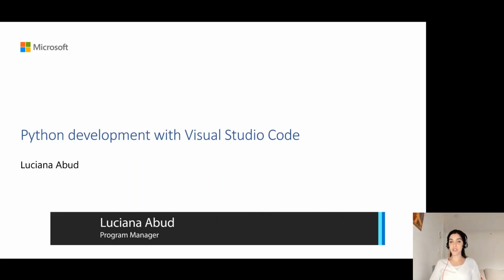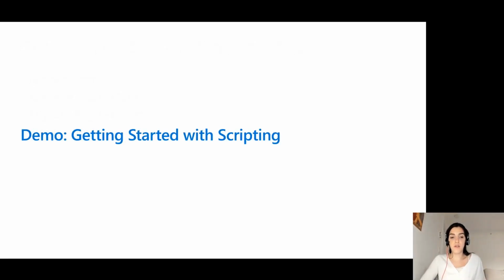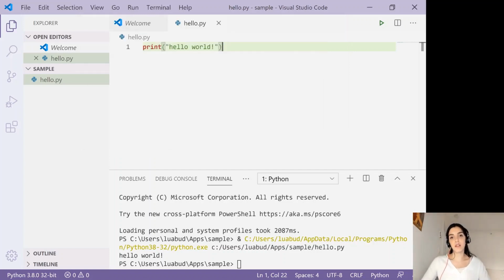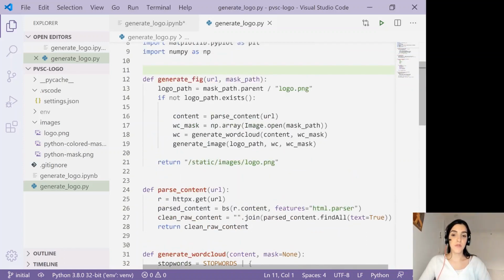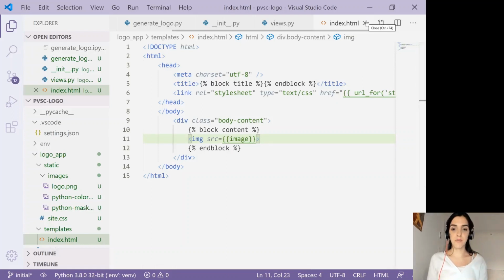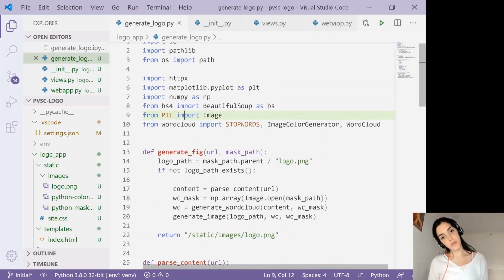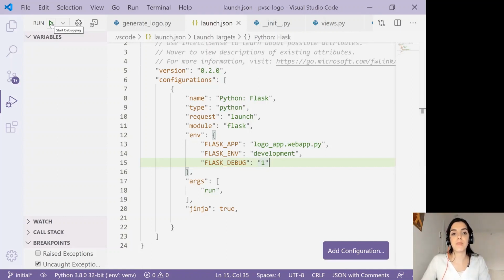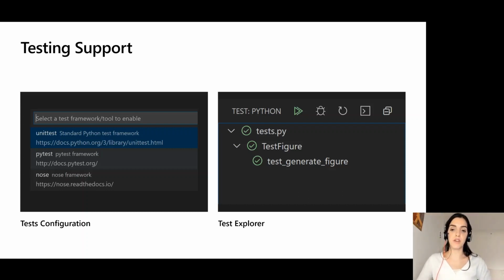Python Development using VSCode - MS Build 2020